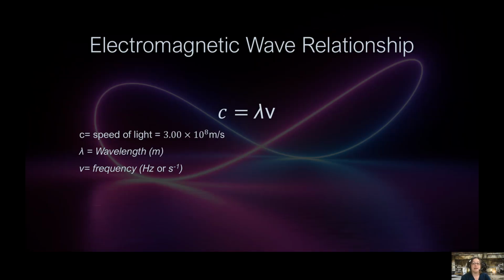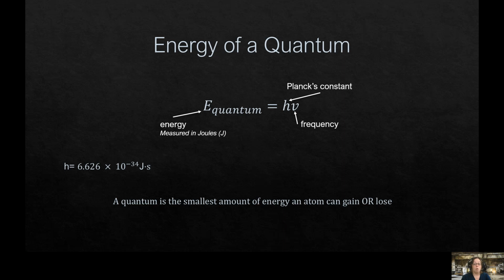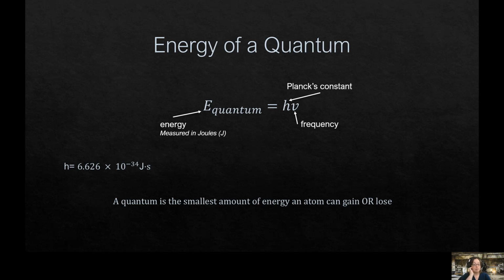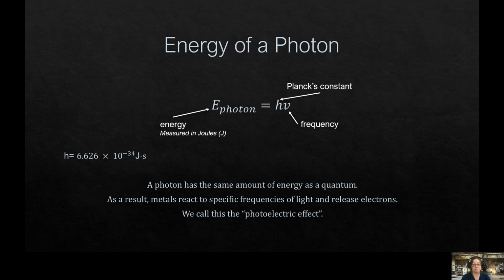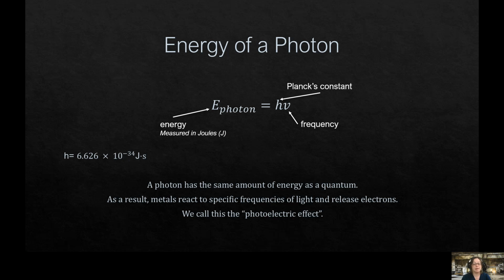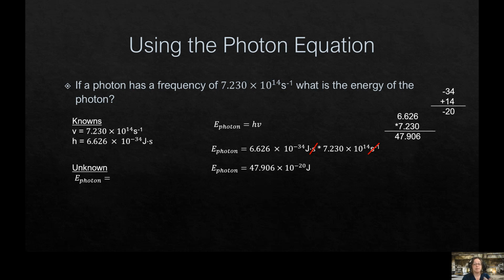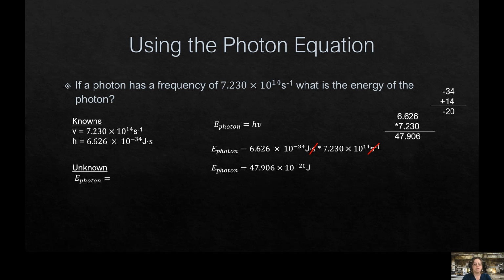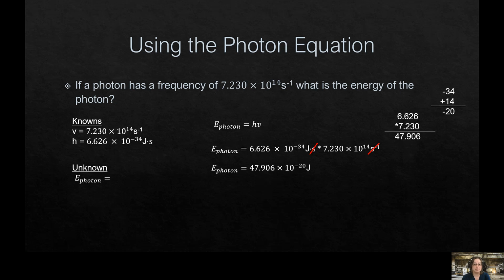Electromagnetic Wave Relationship